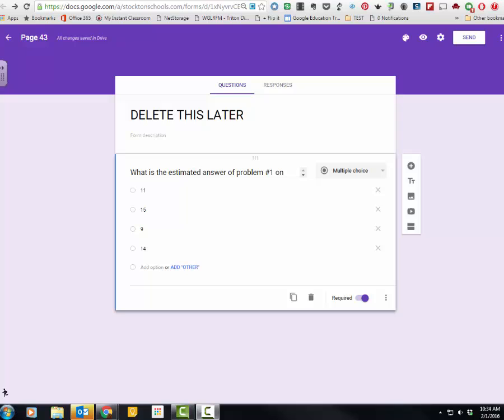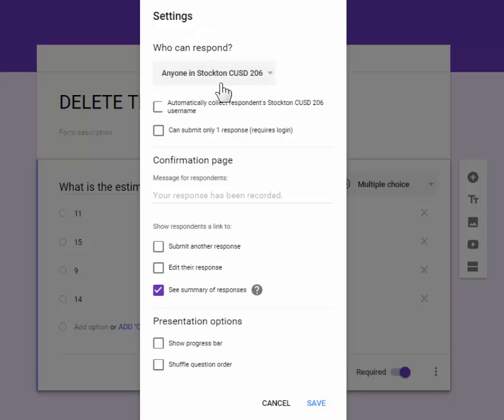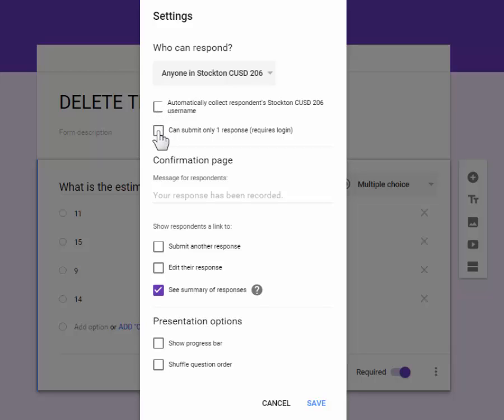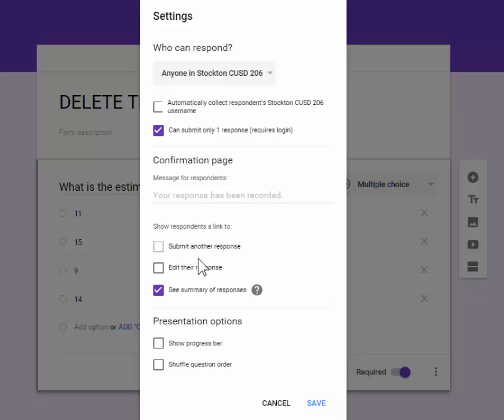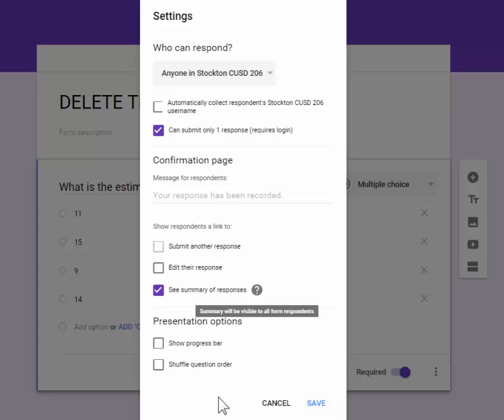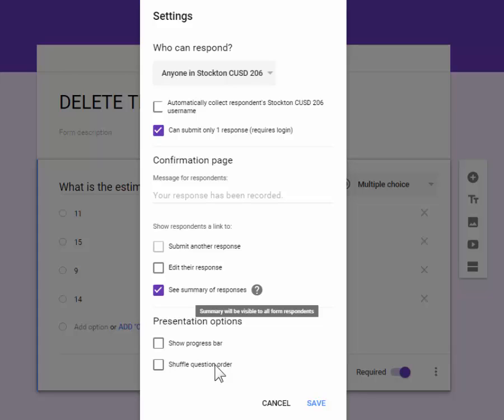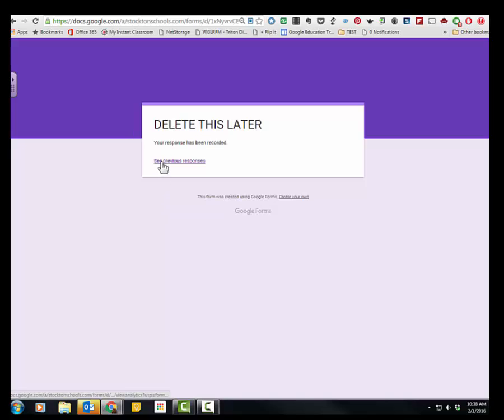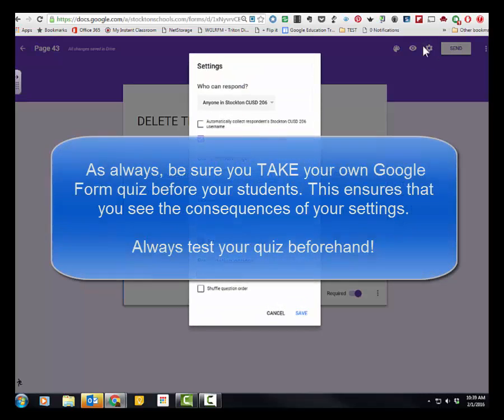Using Google Forms to Provide Quick Feedback